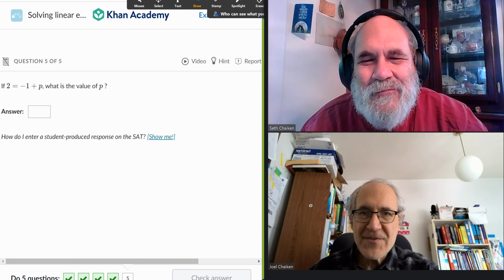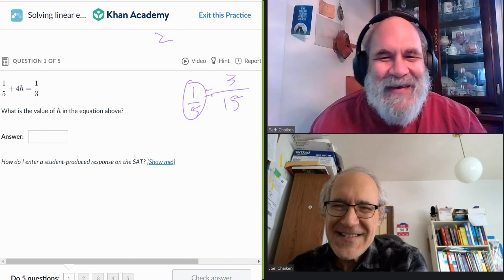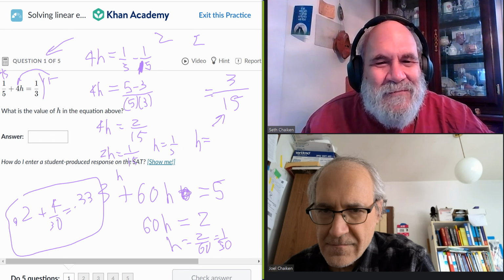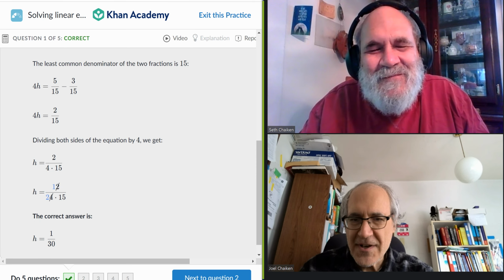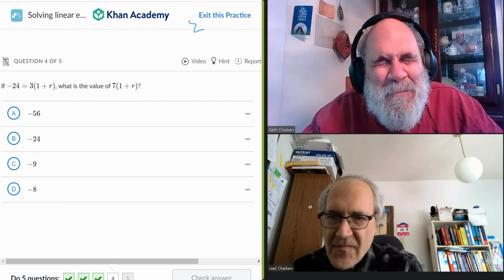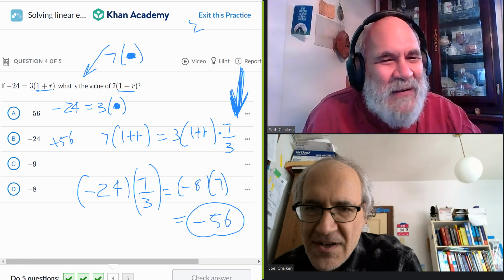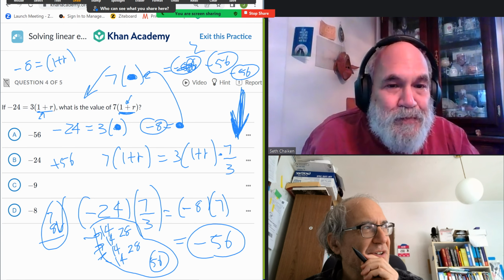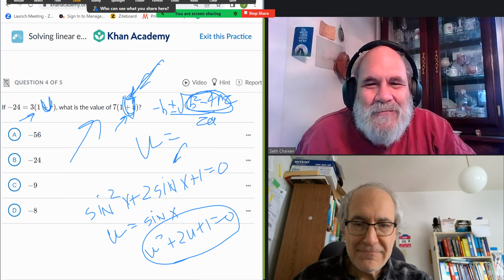Linear Equations SAT Math Question of the Day, June 20, 2023